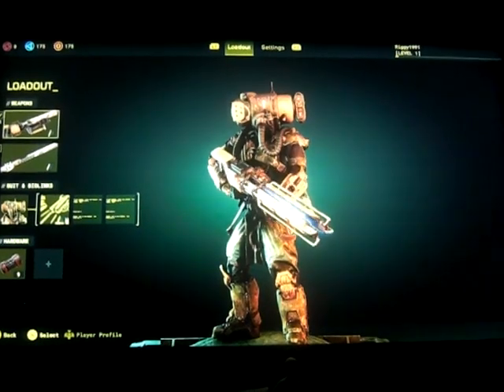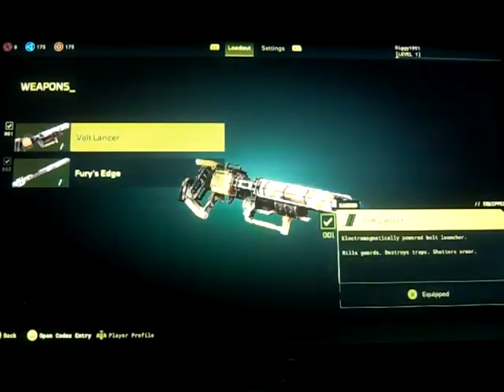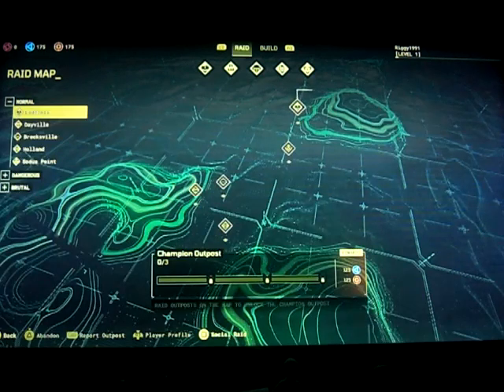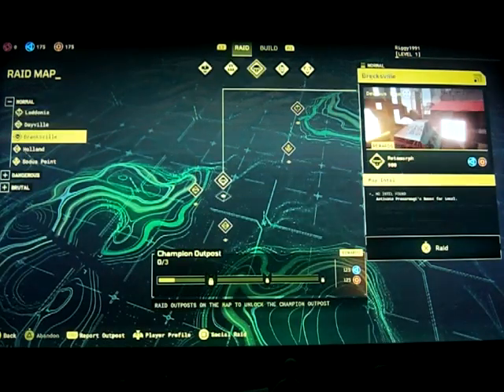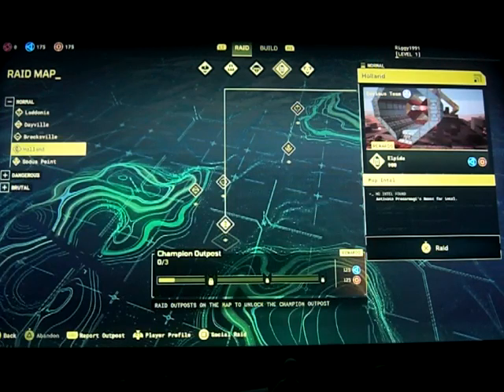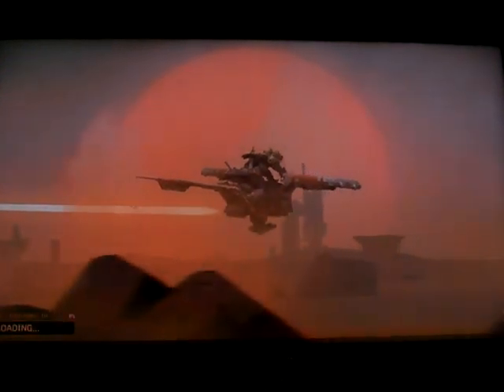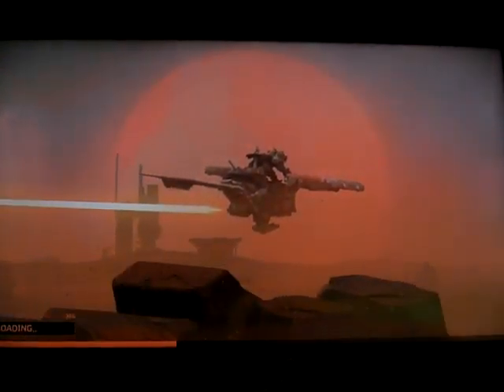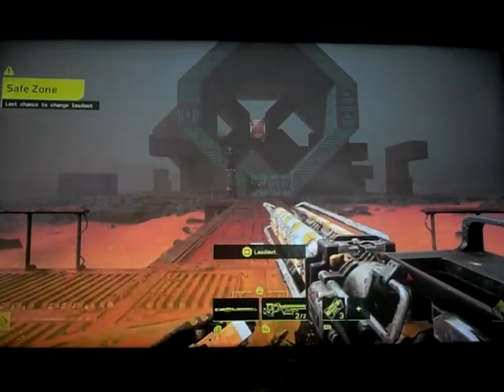Meet your Maker gameplay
Console: Ps5

Gamepay by me